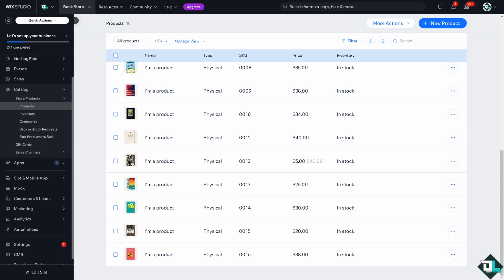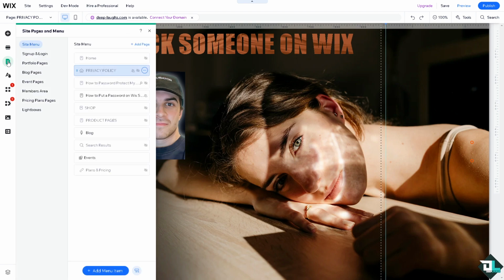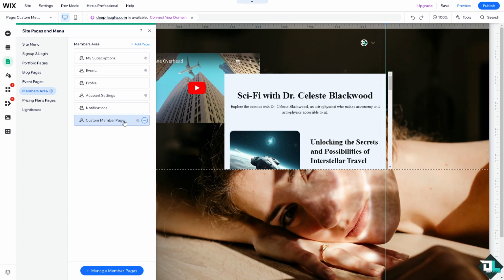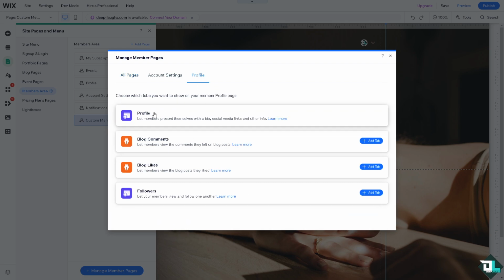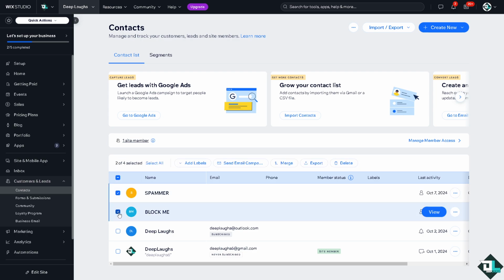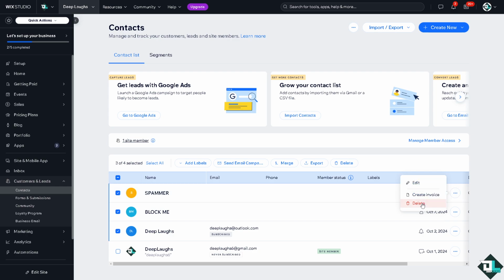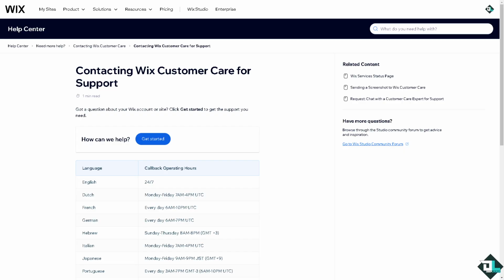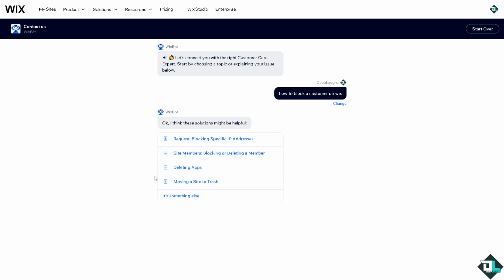How to Block a Customer on Wix (Full 2024 Guide)